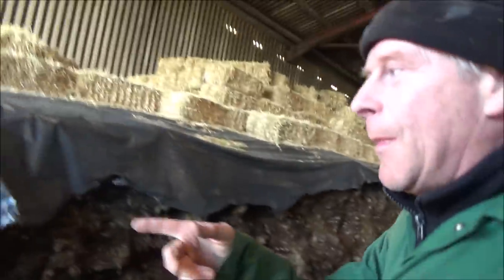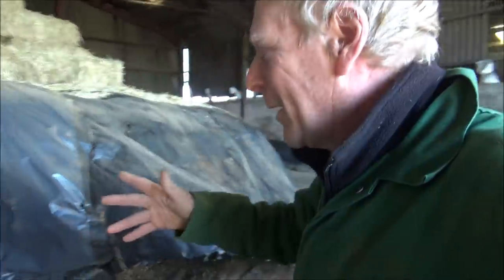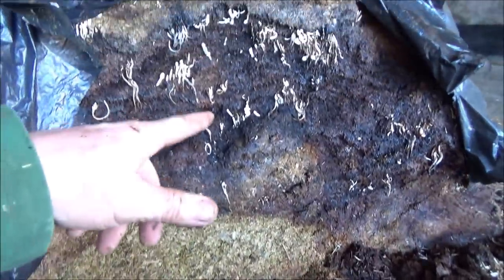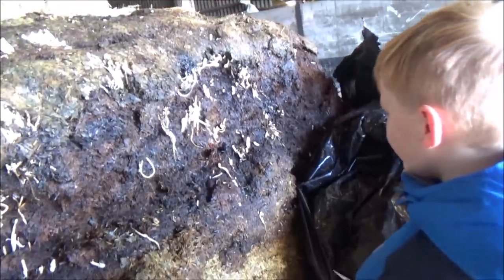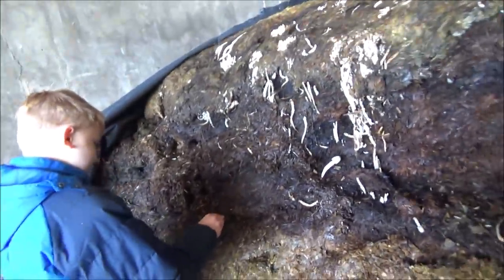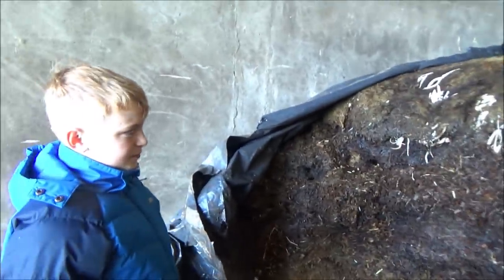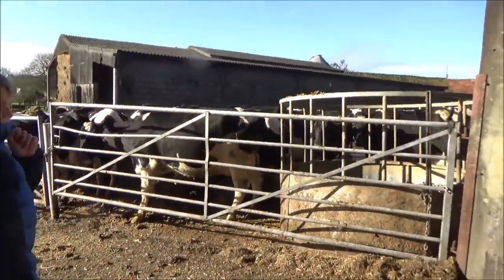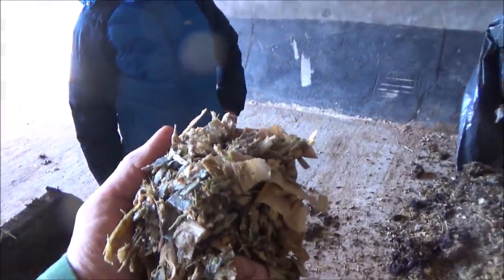MAIZE CLAMP CLEAN UP PART 2